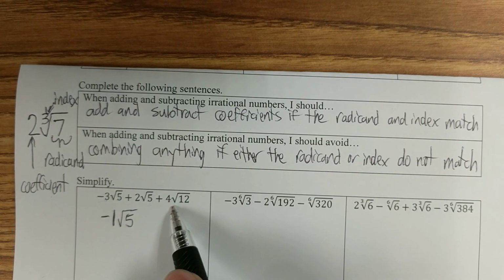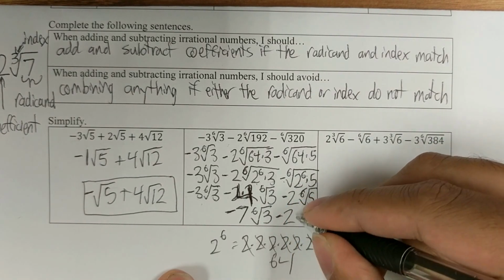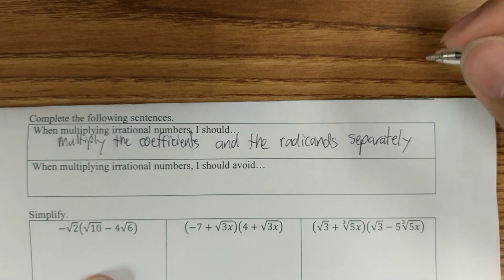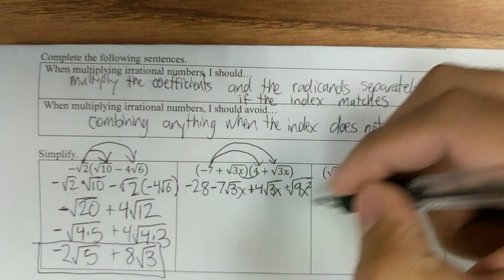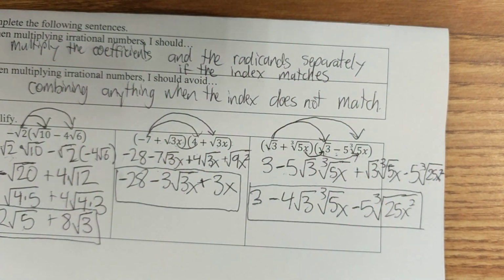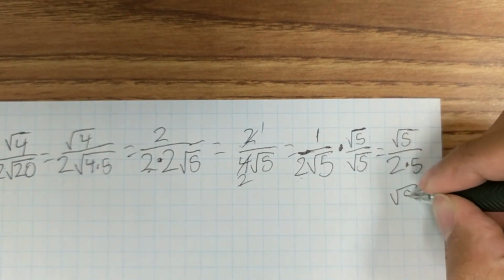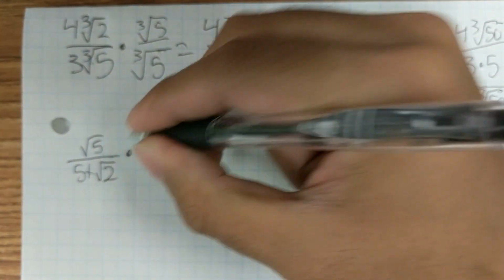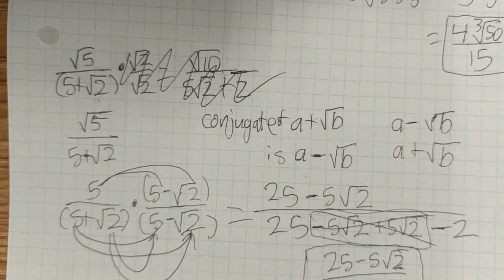December 1, 2016